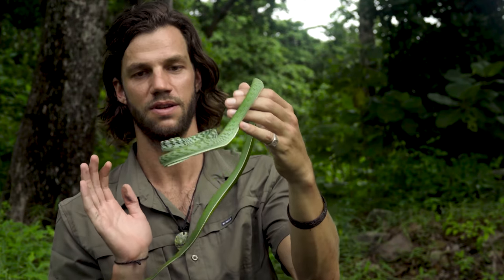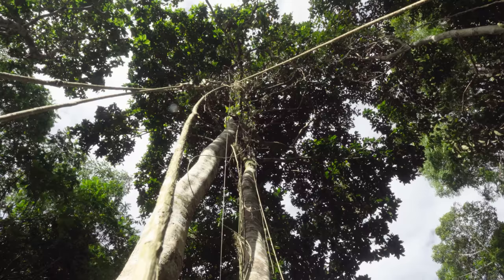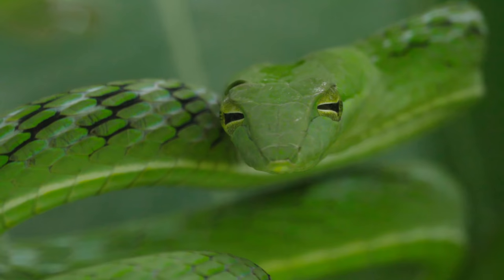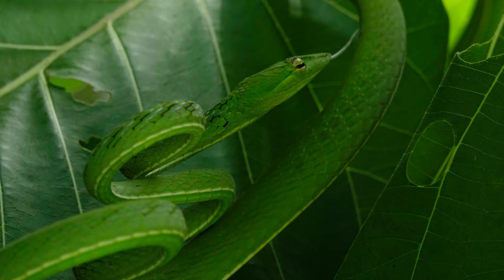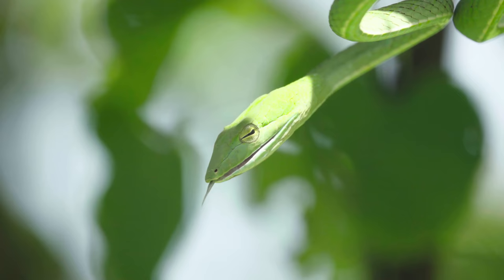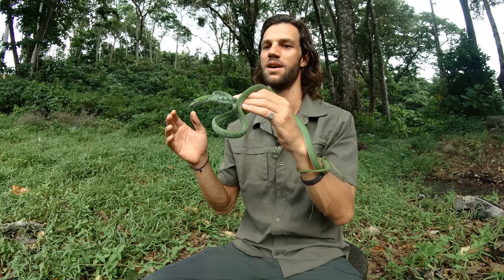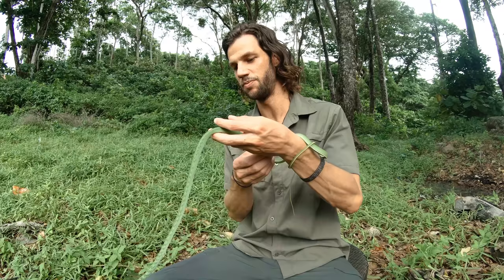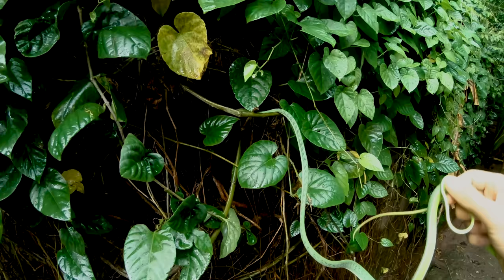Asian Vine or Whip snake (Ahaetulla prasina) | Herping North Sumatra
The Asian Vine or Whip snake (Ahaetulla prasina) is a species of snake in the family Colubridae native to southern Asia. Its common names include Asian vine snake, Boie's whip snake, Gunther's whip snake, Oriental whip snake.

This channel is a connection to a wild world of adventure and amazing up close encounters with reptiles, amphibians and more.

"I stand for, what we stand on"